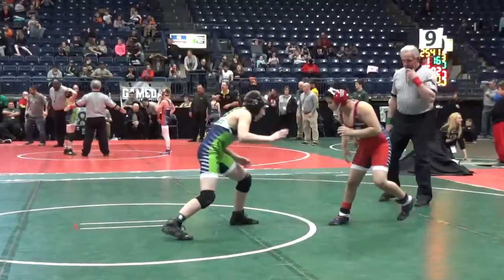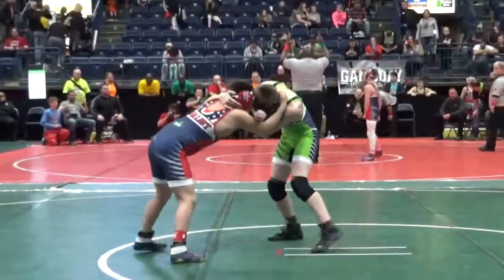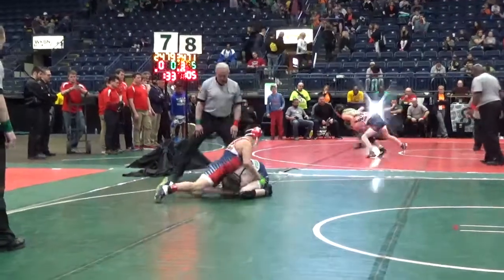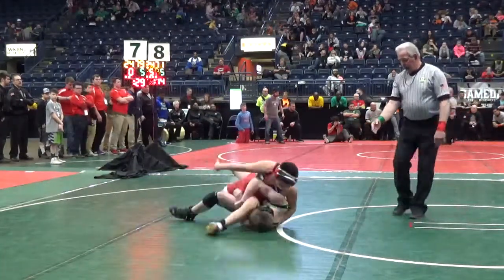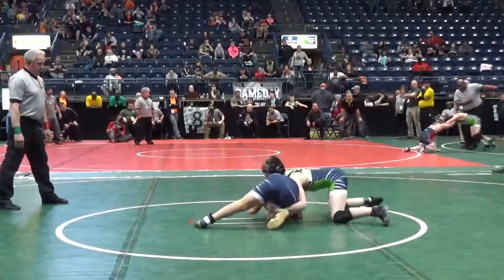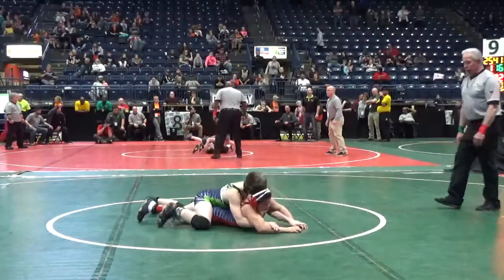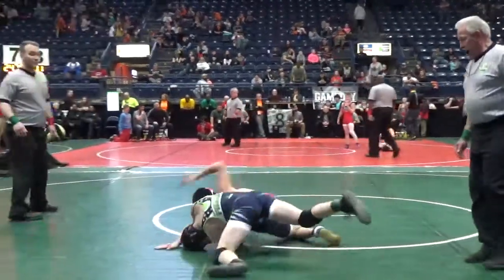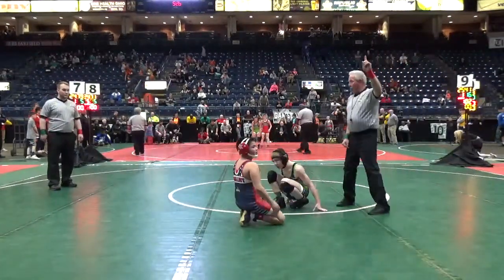110 lbs D3 OAC Final Danny Zmorowski vs Eli Esguerra